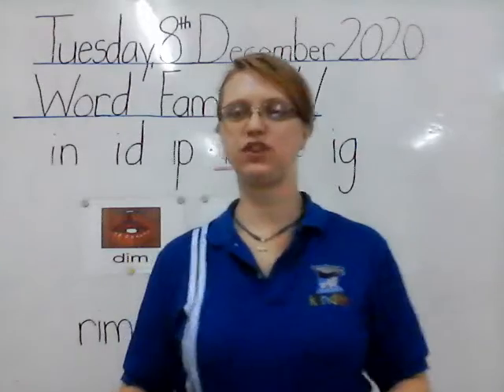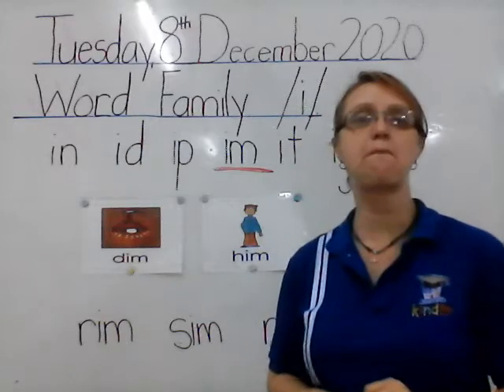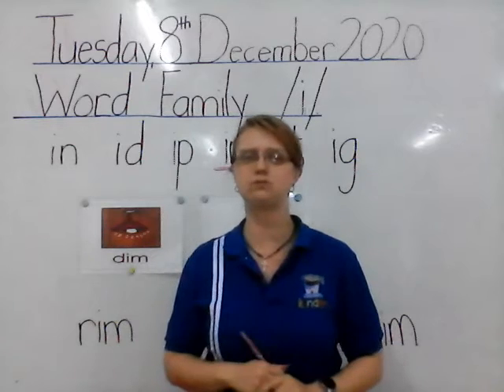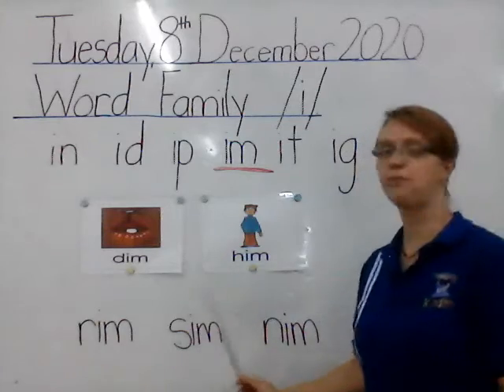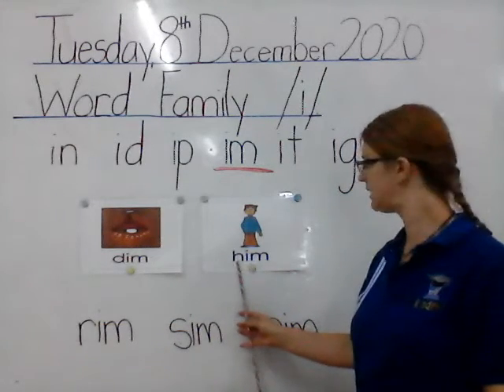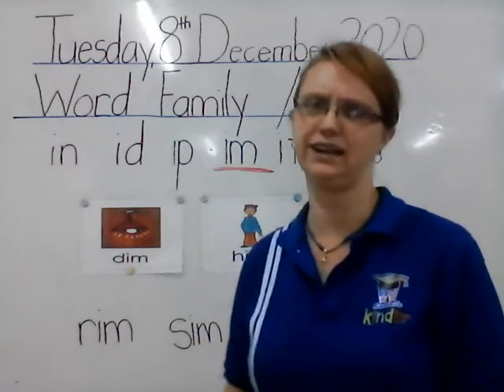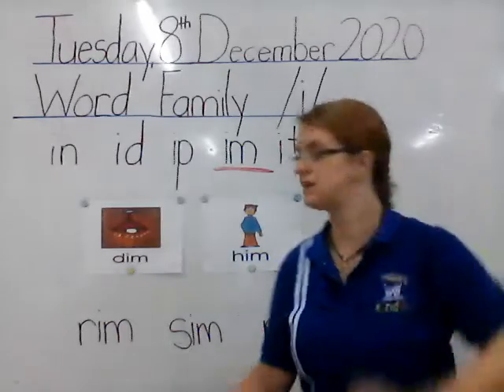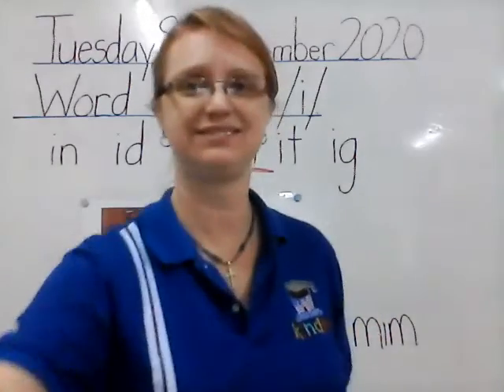Word Family /im/